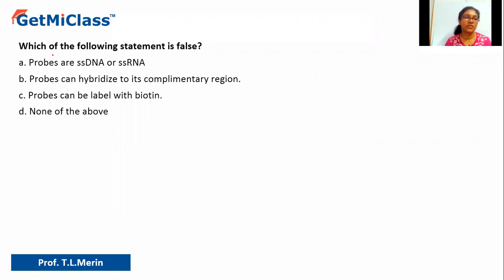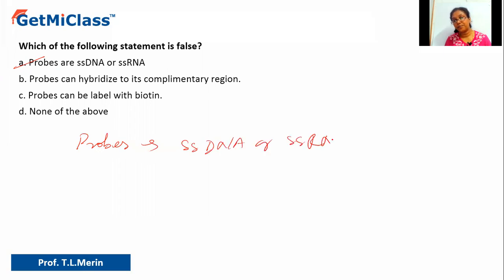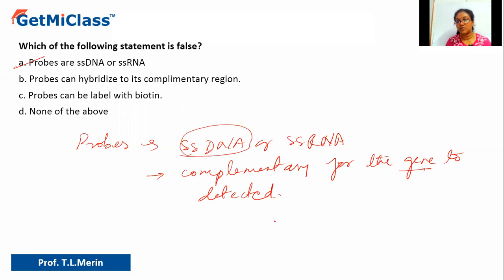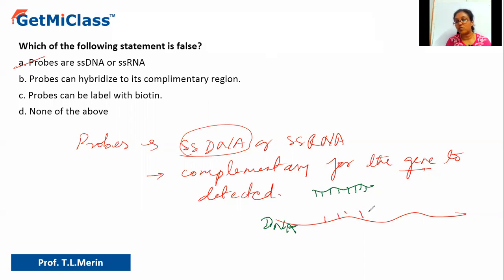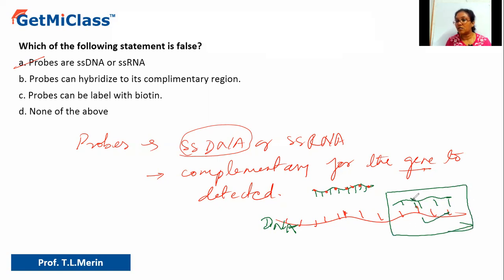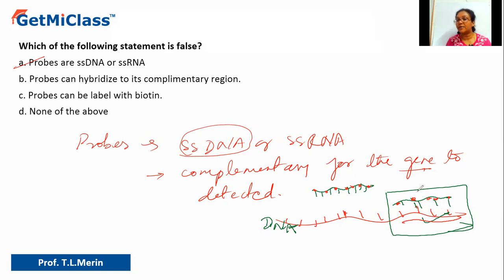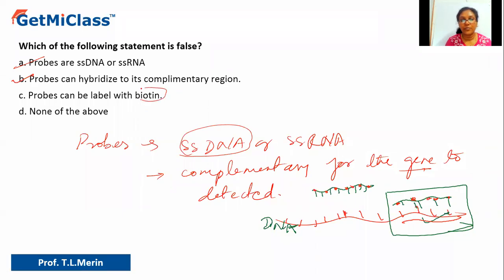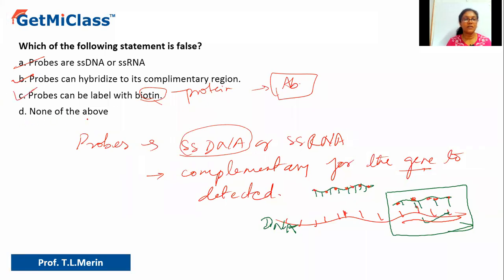DNA Probe Basics Whats False NEET 12th Biology Biotechnology Applications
This video explains the fundamental properties and uses of DNA probes, highlighting which statement is incorrect among the given options.